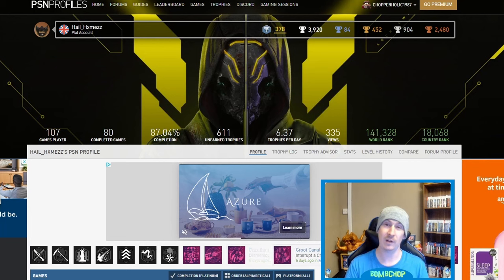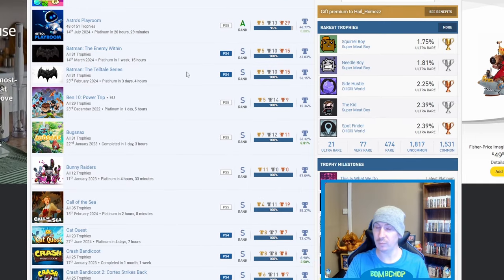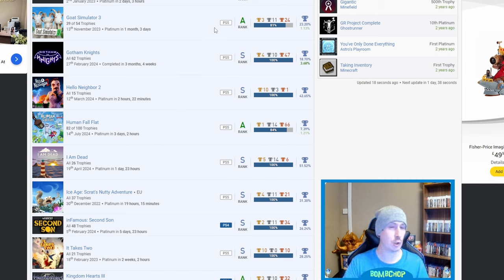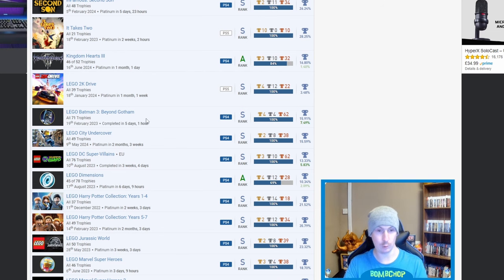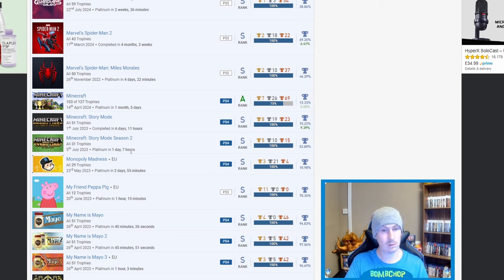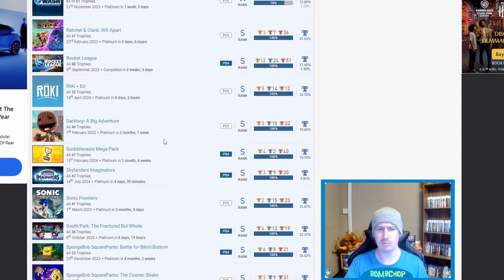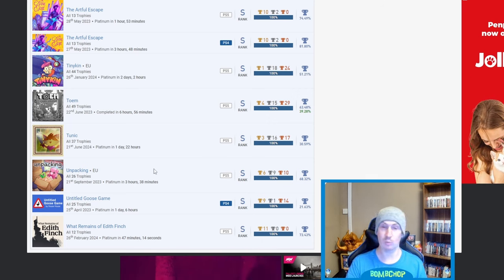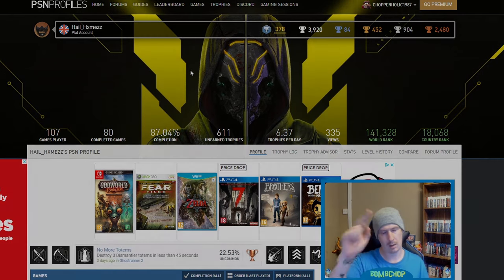SUBSCRIBER Trophy List Review #7 - Mixed Bag of Goodies!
In this video, I review the trophy list of Subscriber and epic gamer, Hail_Hxmess and their mixed bag of Platinum Trophies.

Huge thank you to Hail_Hxmess for nominating their PSNProfile for the review and thank you very much for checking the video out.